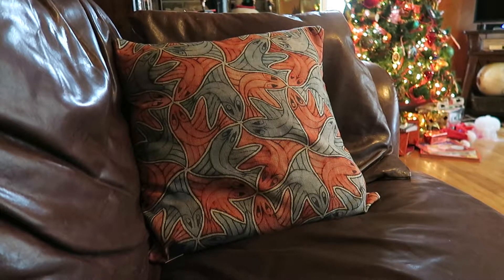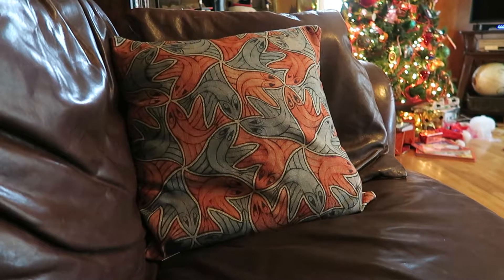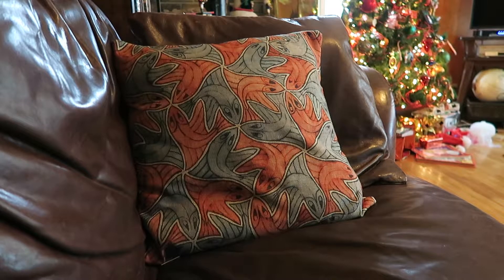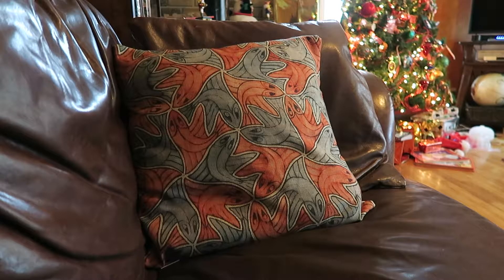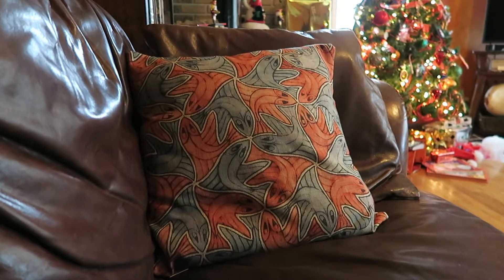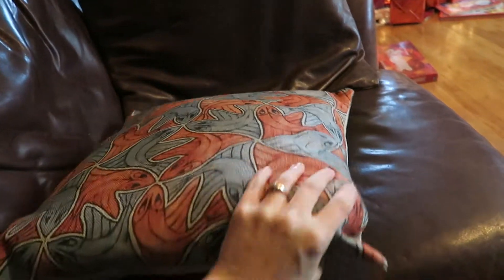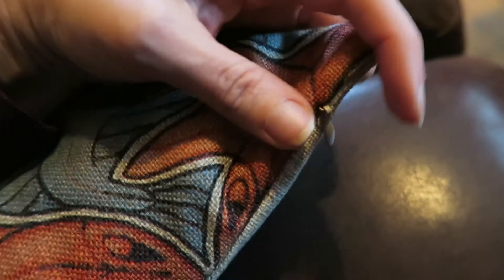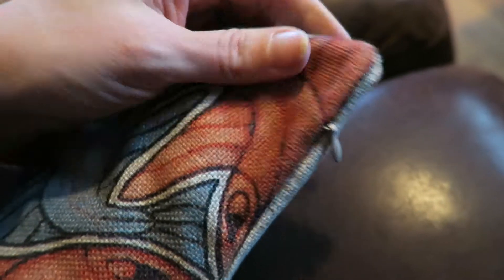Square Fish Throw Pillow Case Cushion Cover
This pillow cover comes in 8 different patterns. This is Fish Pattern. I love how one fish leads into another. It's really pretty color wise. I do wish that the pattern worked its way to the back of the pillow. It's cream on the backside.

You can get this on Amazon for $10.